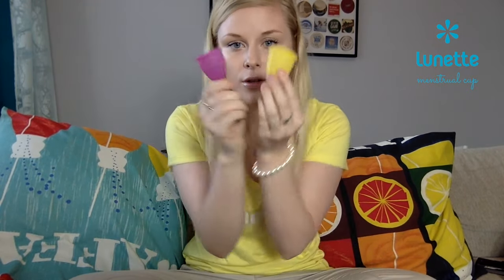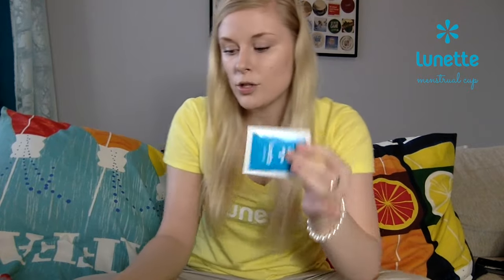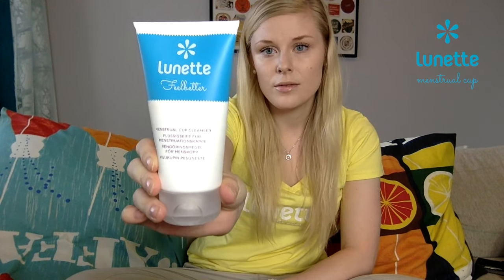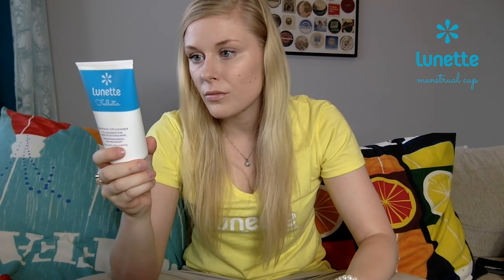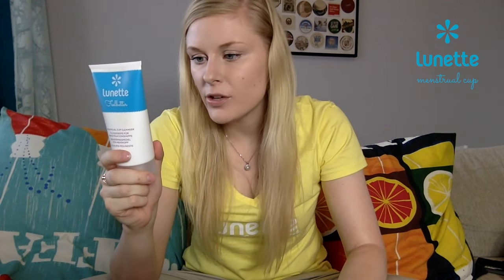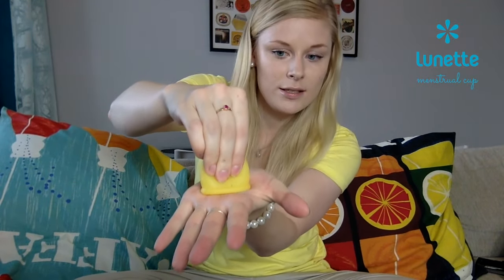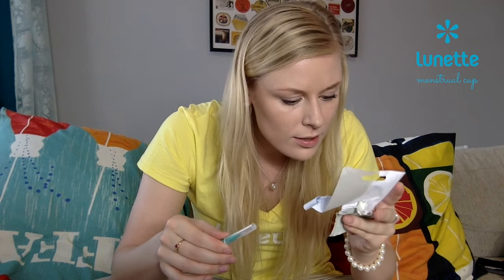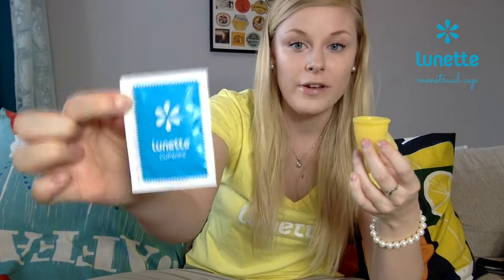How to clean your cup properly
Do I have to boil my cup? How do I clean the holes? What can I do if there isn't any bidet in a public toilet? No panic: Meri tells you!